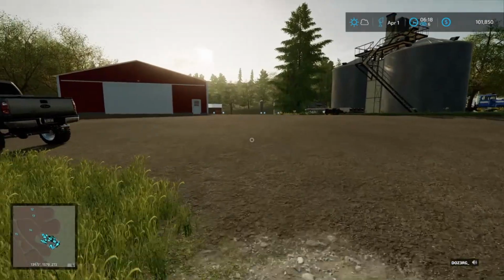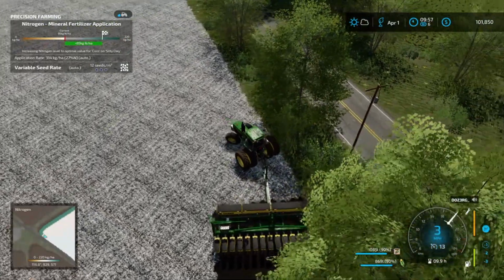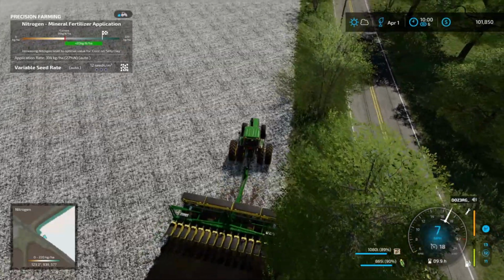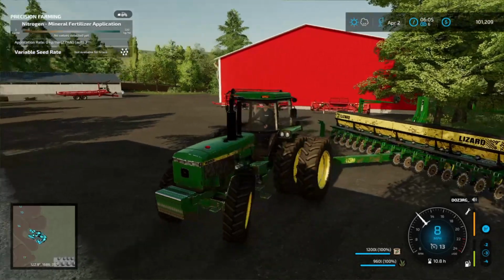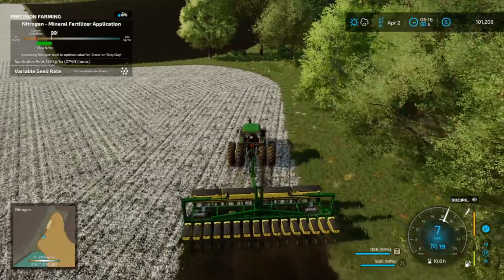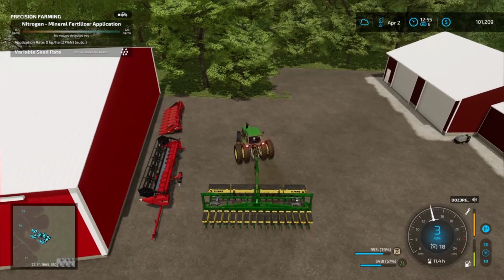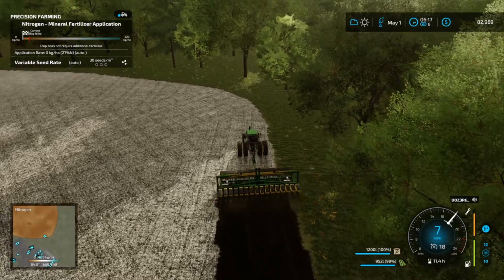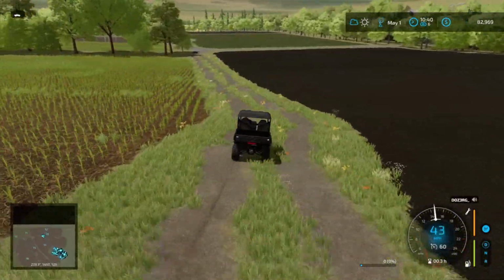Planting Season is Here | Bucks County PA. FS22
This is my first attempt at a role play series. Hope you enjoy it.